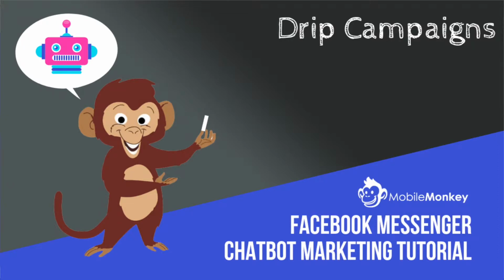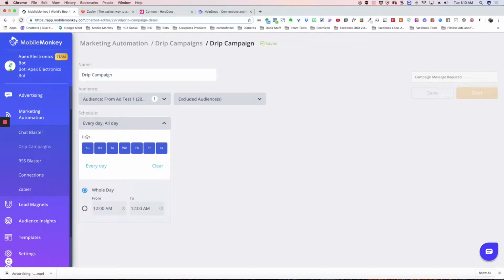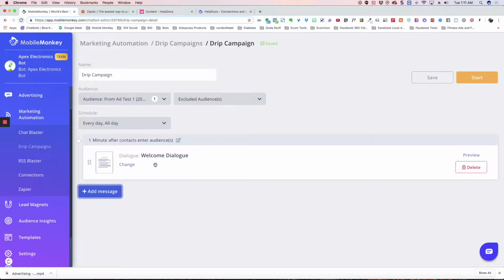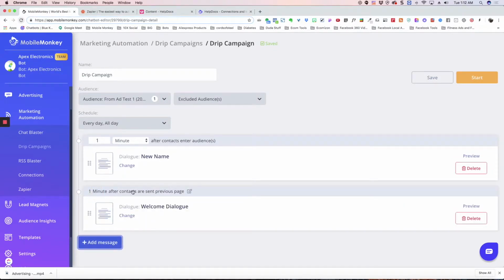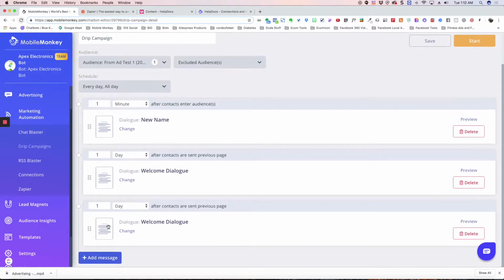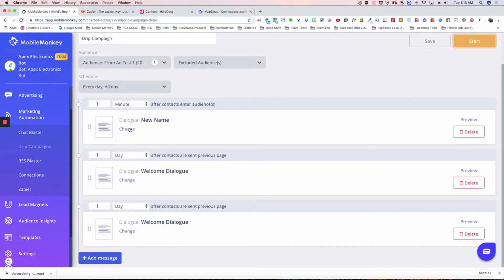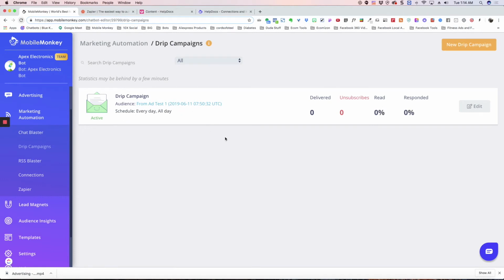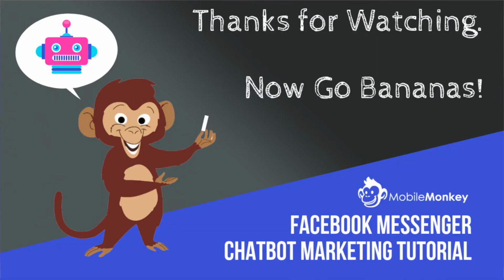Drip Campaigns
Create automated messaging sequences to nurture your audience